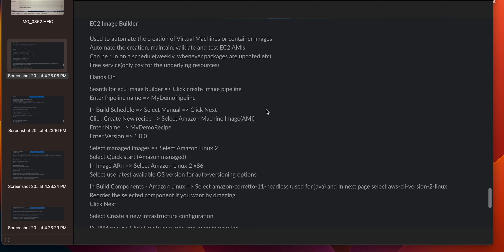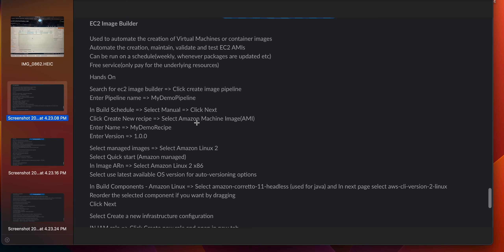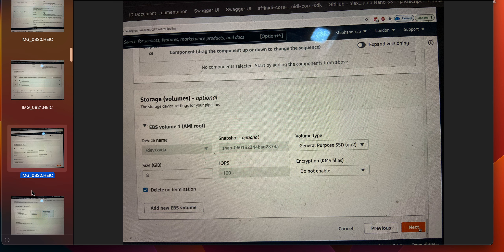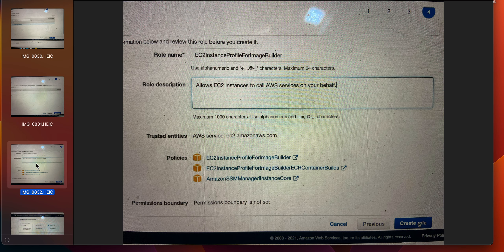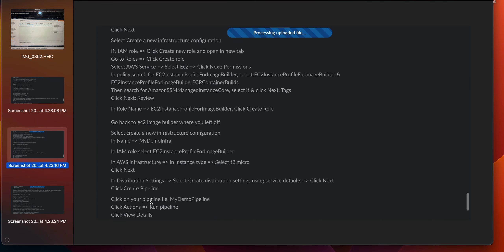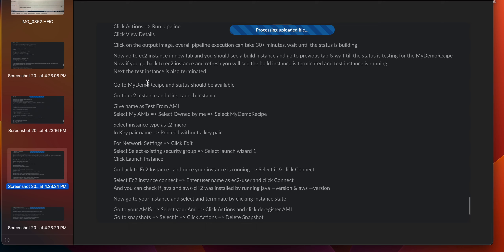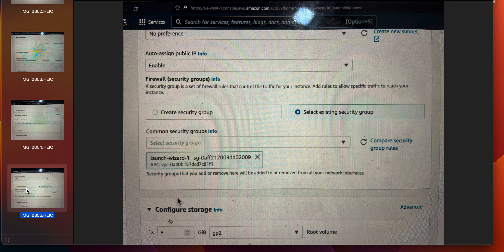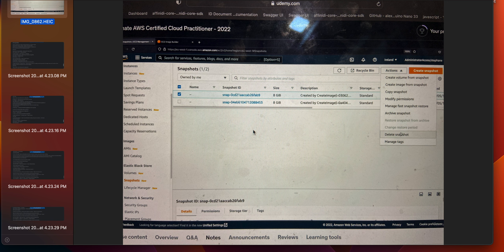AWS EC2 Image Builder